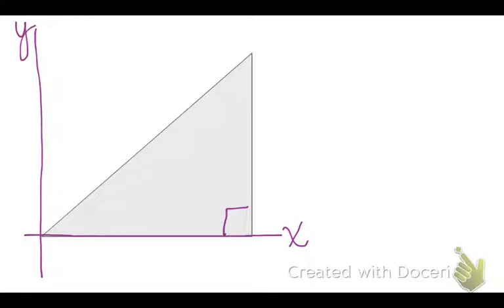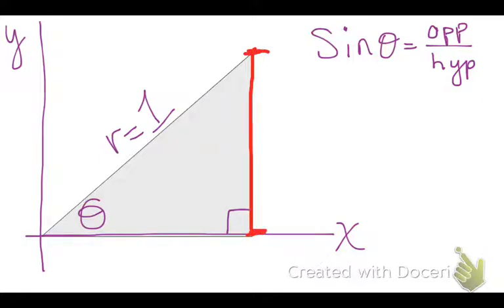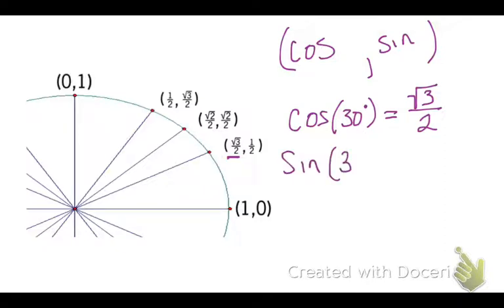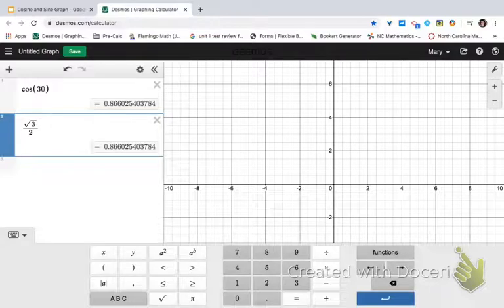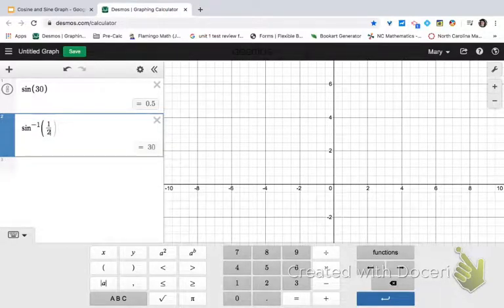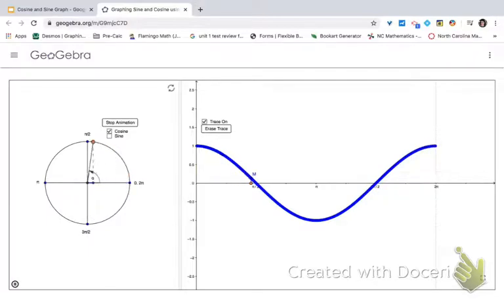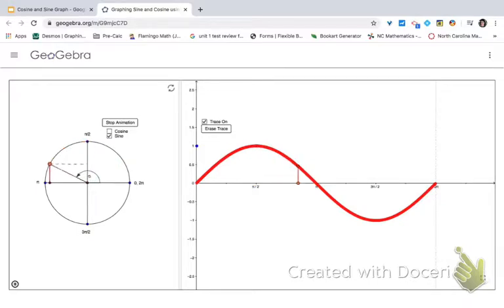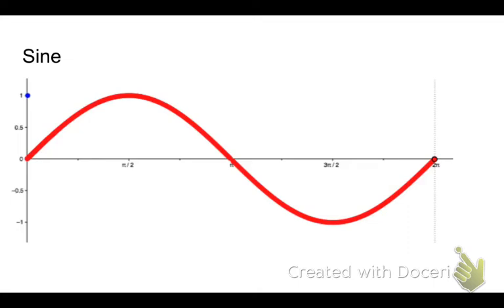Cosine and Sine graph